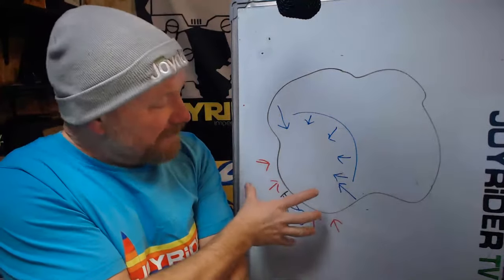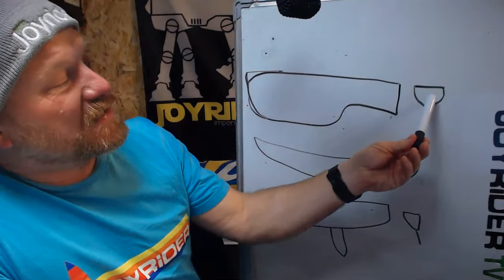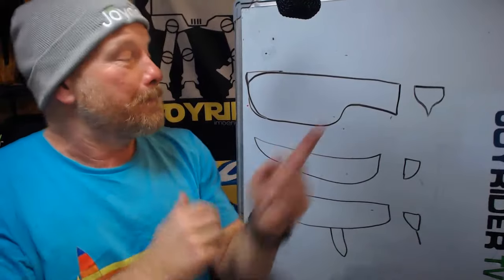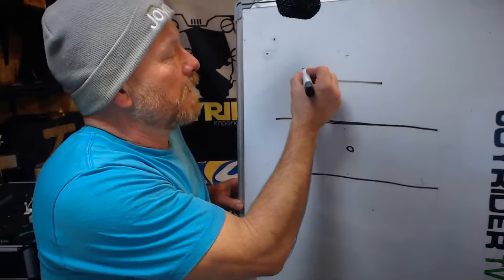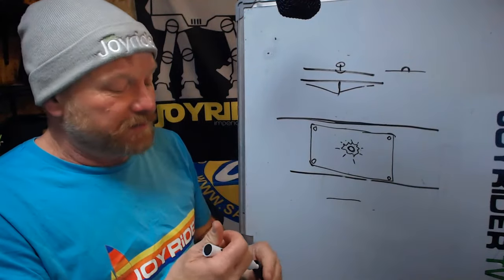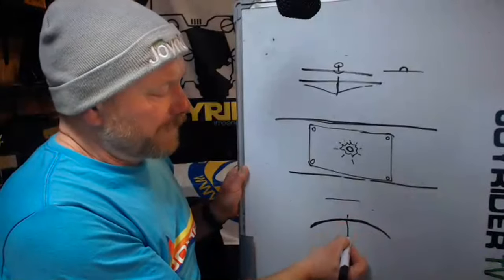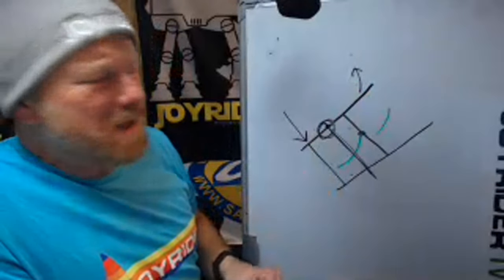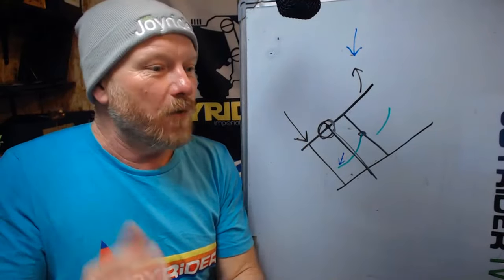How to Start Sailing - Where to begin⛵️Q+A Live - Your Catamaran Sailing Questions Answered.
ALL CLASSES OF BEACH CATAMARAN ARE DISCUSSED HERE - WE'LL BE TALKING ABOUT YOUR ISSUES WITH THE SAILING, BOAT HANDLING AND MAINTENANCE ISSUES THAT YOU ARE HAVING.

DO YOU HAVE PROBLEMS OR ANY QUESTIONS RELATING TO YOUR CATAMARAN OR SAILING YOUR CATAMARAN?
IF YOU DO, YOU'VE COME TO THE RIGHT PLACE. I'M HERE TO ANSWER YOUR QUESTIONS.

IF YOU'D LIKE TO PRE-LOAD A QUESTION FOR NEXT WEEK PLEASE FEEL FREE TO DROP IT OFF HERE.
THE NEXT Q+A WILL BE AT 1800 GREEK TIME ON FRIDAY

⛵️The best waterproof microphone for perfect audio is Instamic :
⛵️If you're in the USA or Canada and need boat parts, the best supplier:
- if you use the code: joyrider - you'll get a free t-shirt!

Whether you sail a Hobie, Nacra, Aclass, acat, Prindle, Hurricane, Dart, Windrush, Tornado, Unicorn, F18, F16, Topcat, GETAWAY,  Dragoon or even a Minicat, you'll find something here to help you.